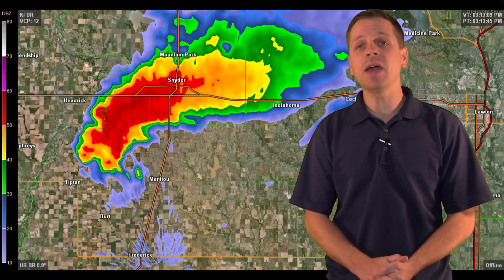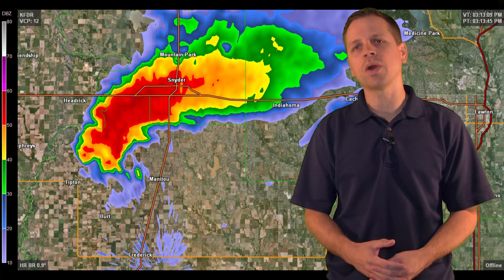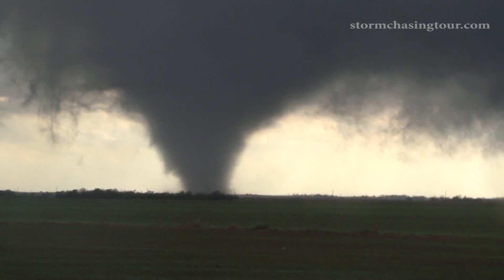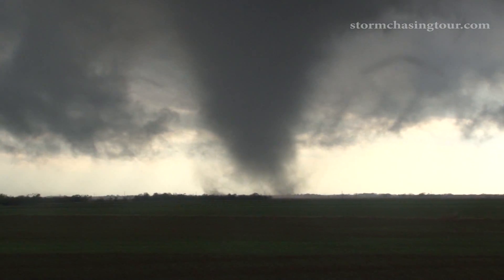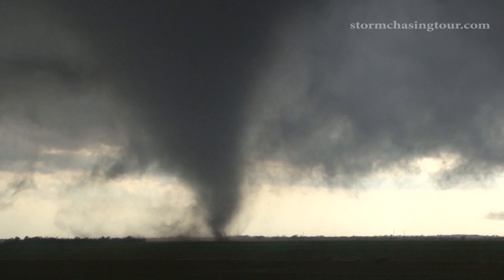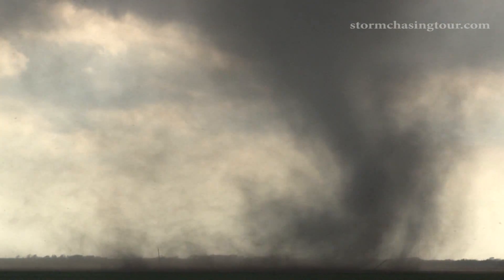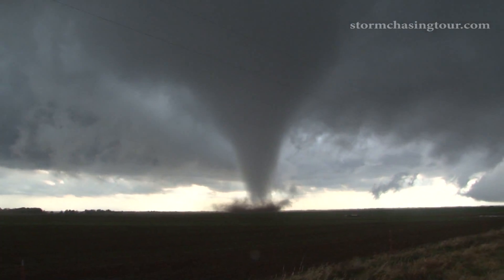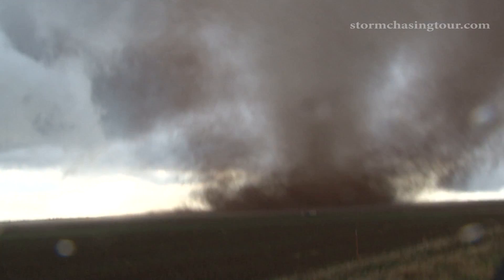TIV2 Tornado Intercept - November 7th, 2011 - Oklahoma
Sean Casey, Don Burgess, and Brandon Ivey experience a close encounter with an Oklahoma tornado on November 7th, 2011. If you are interested in chasing tornadoes,